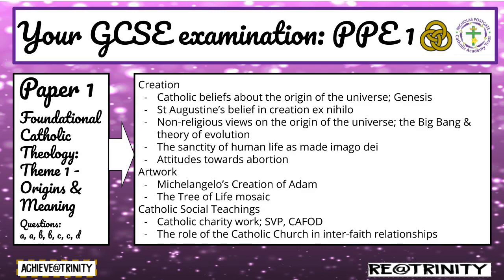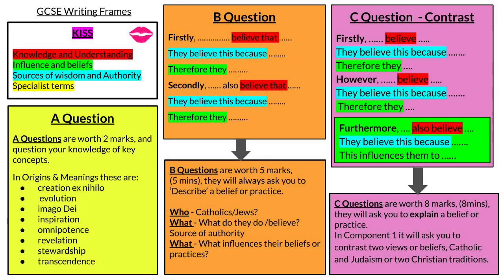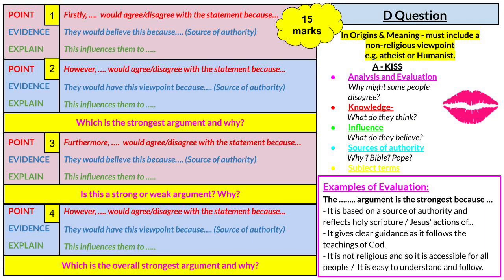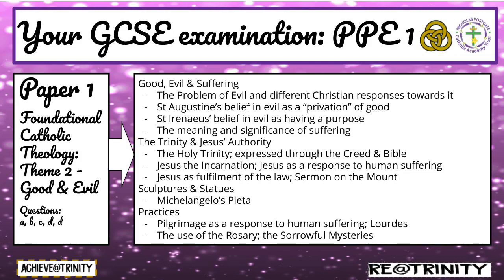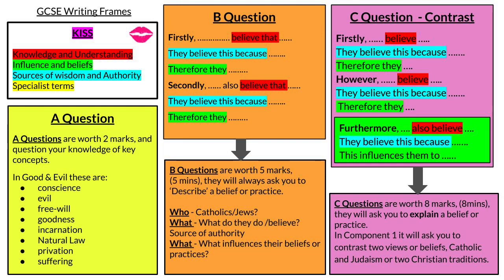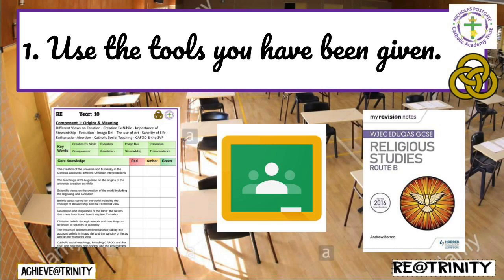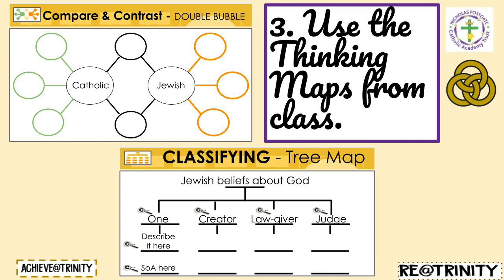Trinity Catholic College Year 11 - RE